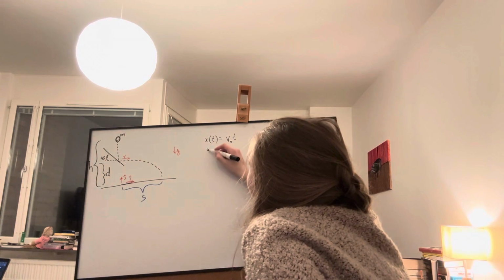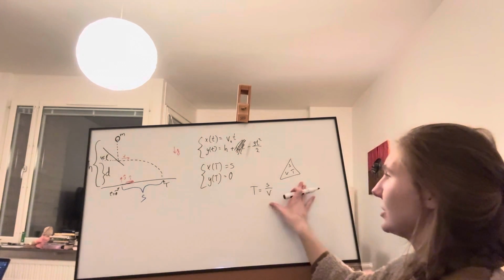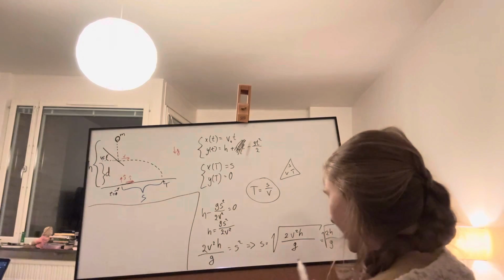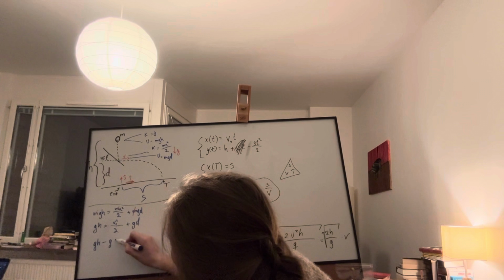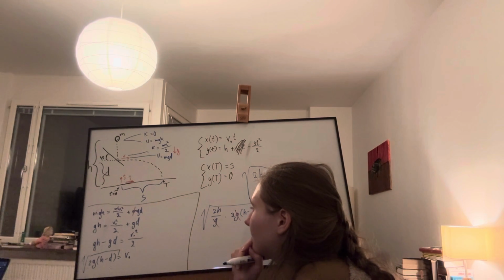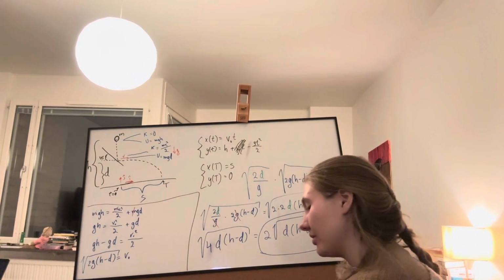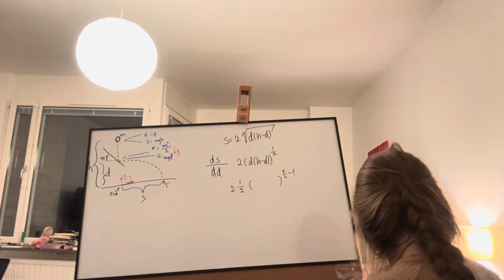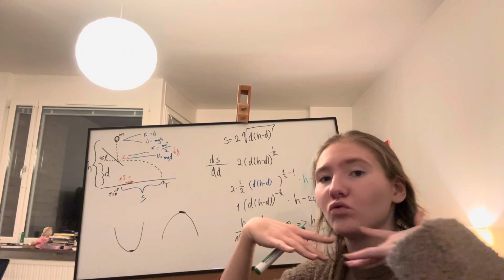How to solve motion problems Part 2: bouncing off a surface //exam prep